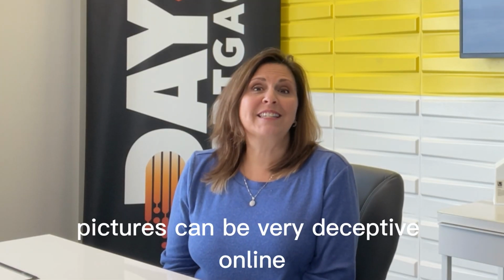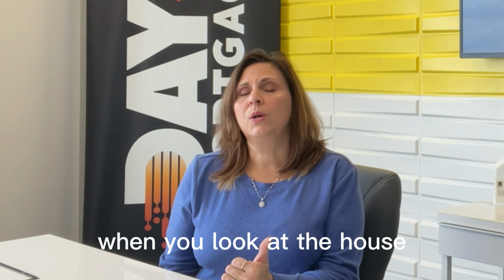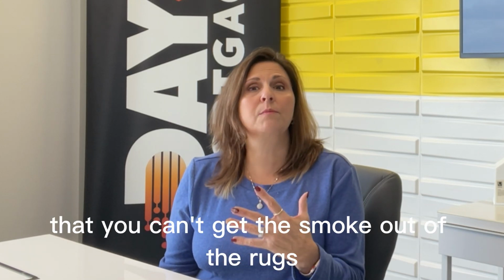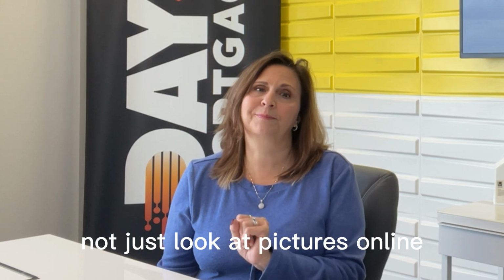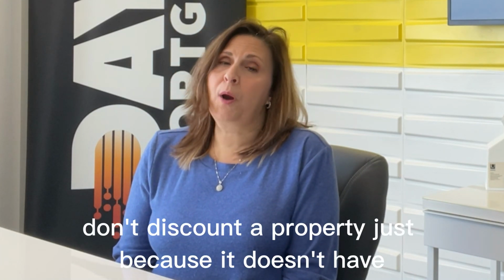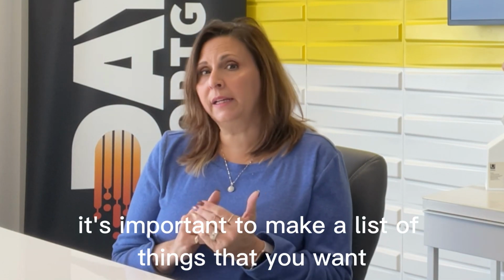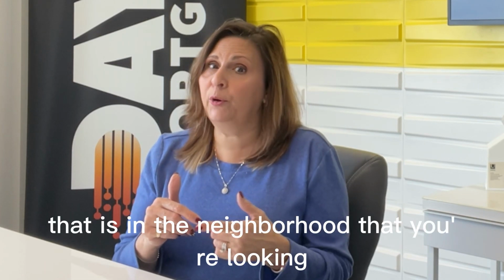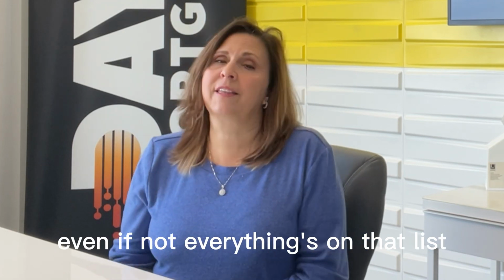Things To Avoid When House Hunting - Part 2 of 2-Real Estate Pro Tip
McLoughlin & Sommer Team, LLC -Realtors, Ashburn, Virginia
Century 21 Redwood Realty
44095 Pipeline Plaza Suite #300
Ashburn, VA 20147